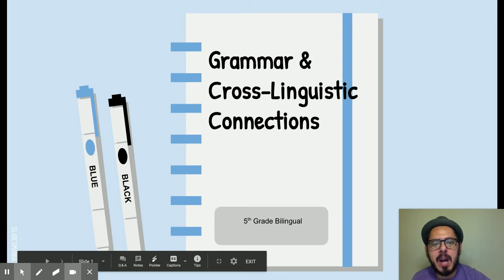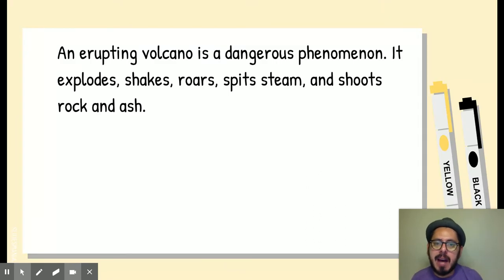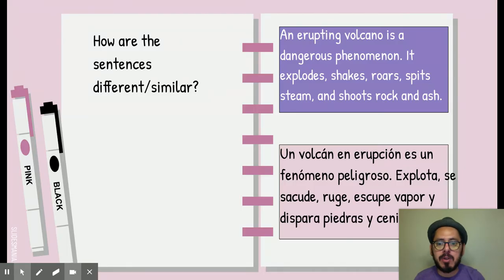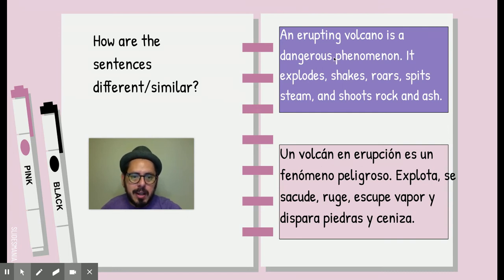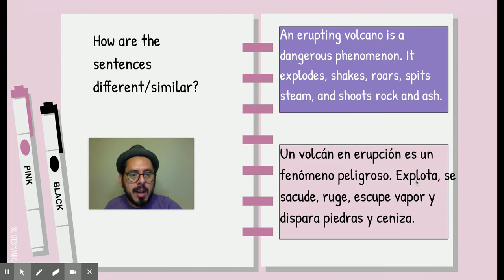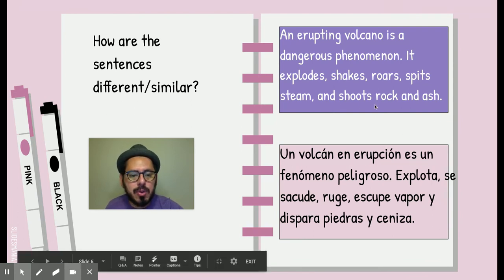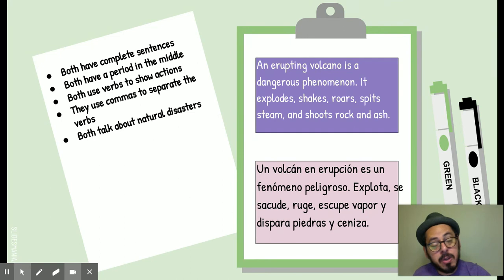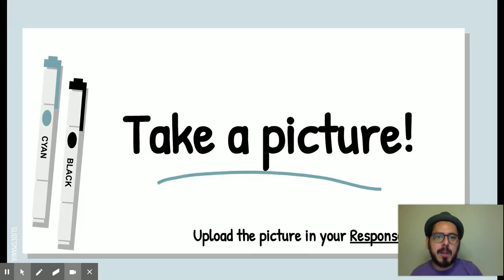CLC Week 8 BRIDGE: Verbs Mean Action - Google Slides